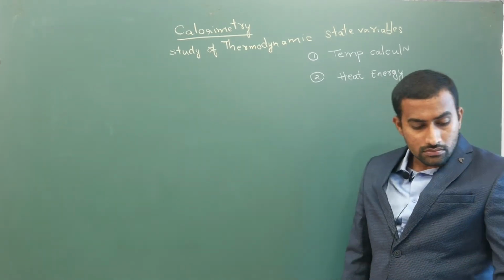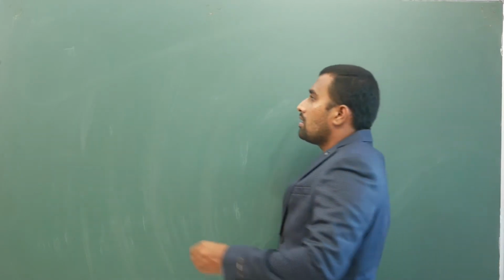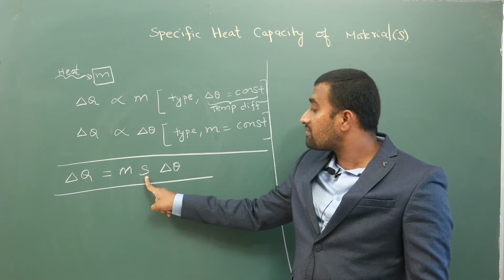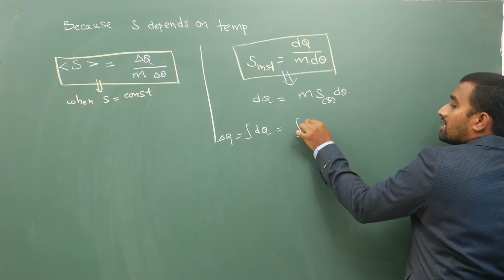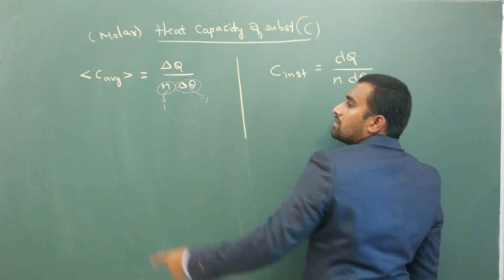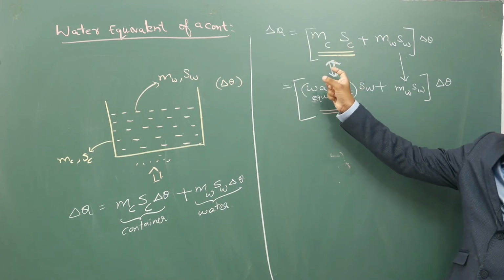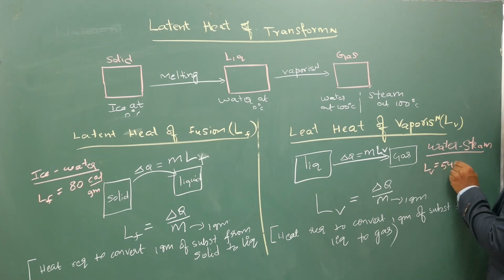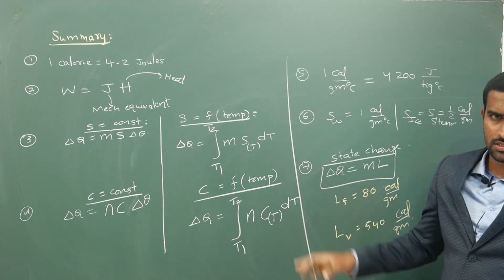Calorimetry Complete Introduction-1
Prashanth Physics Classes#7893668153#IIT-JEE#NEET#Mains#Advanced